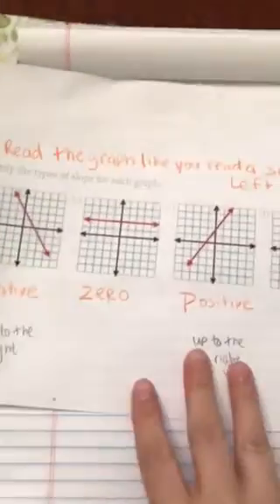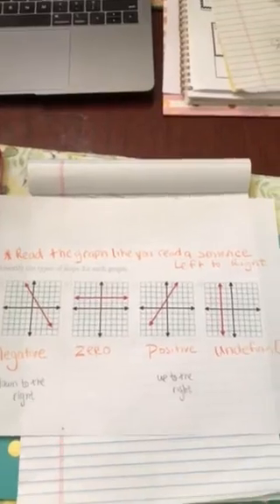Slope formula practice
3 examples and 4 types of graphs